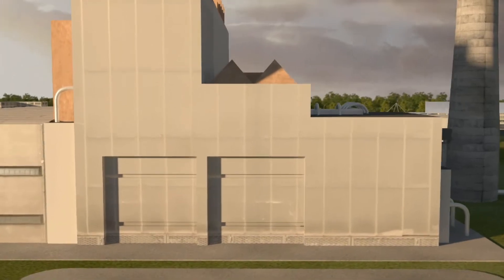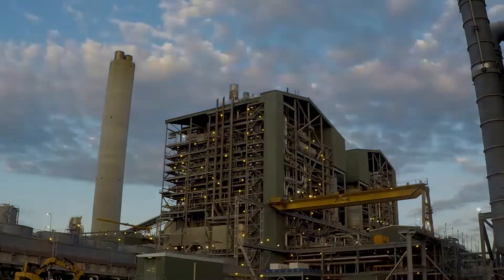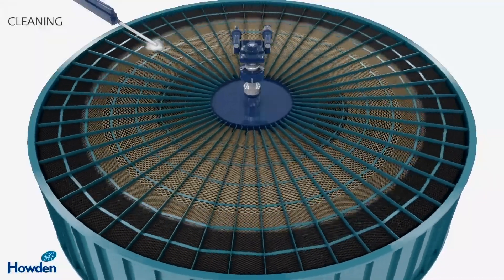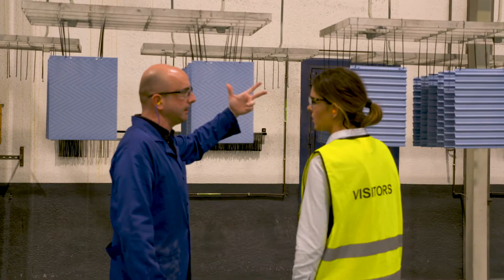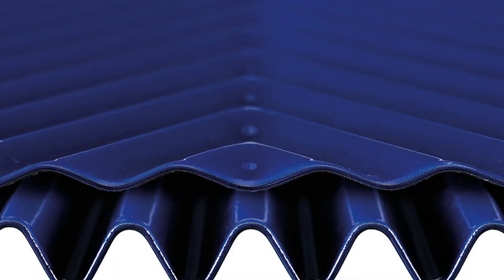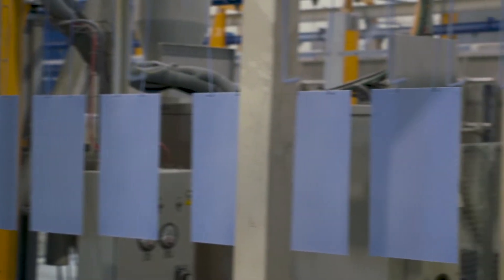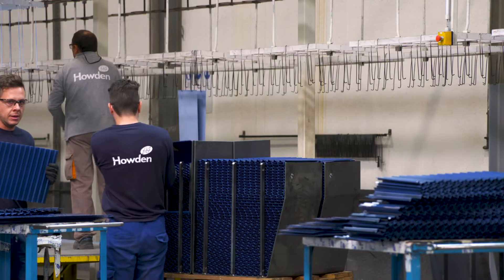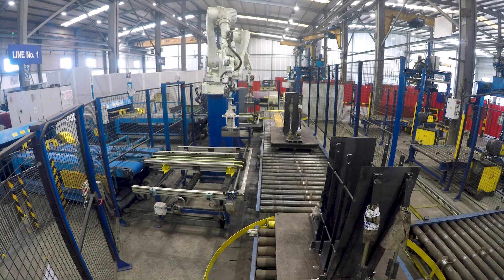Regenerative Heat Exchangers | Heater Technology | Howden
With over a hundred and sixty years of experience and exceptional dedication Howden specializes in regenerative rotary heat exchangers.

Providing long-term and technically excellent solutions for aging plants or changing conditions on both Howden and non Howden equipment. Based here in Spain is our center of excellence specializing in rotary heater technology from engineering phase to full turnkey execution and aftermarket care.

Our dedicated engineers have drawn on our manufacturing and engineering experience since the mid 19th century to add maximum value while continually focusing on innovation. Our customized engineering software allows us to model either rotating or stationary matrix designs of rotary regenerative heat exchangers. We can accurately predict the behavior of the equipment and offer solutions that lower the operational costs with an improved reliability. We provide pre-engineered package air preheaters designed to reduce fuel consumption and minimize environmental impact. These package heaters offer remarkable levels of thermal performance, long-term reliability, ease of maintenance and cleanability with very low leakage levels. The leakage solution maintains low leakage between outages and reduces maintenance hours by more than 50% over the more traditional designs. Our engineering capabilities enable us to recommend the best retrofit, upgrade or refurbishment which is a proven route to improved efficiency, higher availability, optimized performance and reduced operational costs.

We can manufacture more than 45 different types of element profiles optimizing heater performance depending on customer needs. We assist our clients in selection of the appropriate element profile that provides a complex balance between efficiency, pressure drop and cleanability. We can perfectly replace any existing profile in the market. Our laboratory experts are controlling the outstanding quality of our product by regular performance tests to exceed international enameling standards. Following extensive research and laboratory testing, international patents have been awarded for the advanced Howden HC element profiles - aerodynamically closed profiles that combine cleanability increase and fouling reduction while being highly fatigue resistant.

Howden Spain is a center of excellence for enameling with our own on-site enameling plant, it has a capacity to produce between one and three point five million enamel plates per year depending on steel grade and size. We are the only manufacturer able to enamel mild steel and Corten steel. Our Howden enamel surface has a significantly high resistance against corrosion. The electrostatic coating produces uniform coating thickness in the surface and exceptionally good coverage of plate edges. The smooth surface minimizes adhesion of solid particles, greatly improving cleanability. The on-site enameling line allows for increased efficiency, reduced delivery time, extra consumption of frit, meaning rejections of only 0.15 percent and wastage minimization. As heat transfer elements are regularly subjected to high energy excitation forces from the soot blowers used to clean the elements, it is essential that these elements are sufficiently tightly packed in their containers to minimize the element vibration and consequent fatigue damage. Our excellent Howden SurePack system, high packing pressure control, maximizes a service life of Howden enameled elements. Use of computer-controlled presses ensures an optimum tight pack compression is achieved without damage to the enamel.

Turnaround and time-sensitive delivery always have and will continue to be a main focus for Howden as we understand that downtime and delays can have a high cost implication for you and your clients. Our automated basket manufacturing lines are robustly designed to provide the best precision of efficiency and quality as per customer specifications. With our excellent turnaround and time-sensitive delivery, in-house enameling plant and experts, rigorous testing and quality control, innovative engineering, high degree of automation and exceptional quality we provide the very best products for you and your customers.